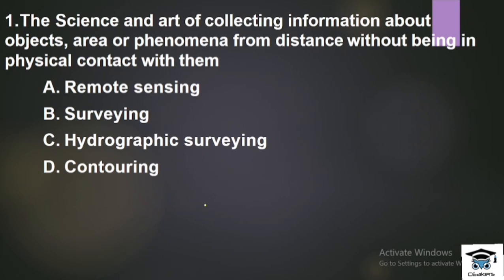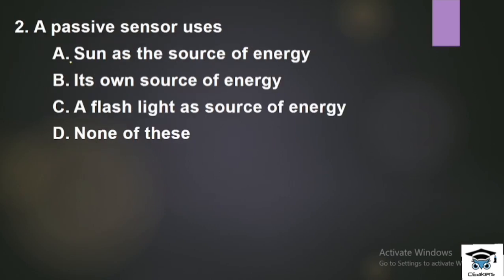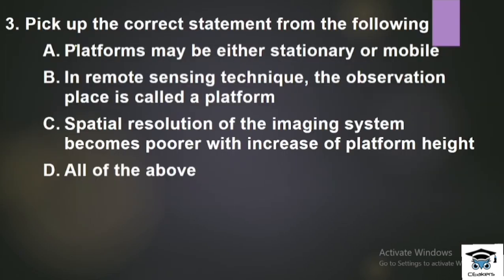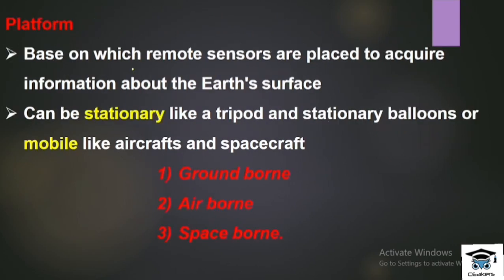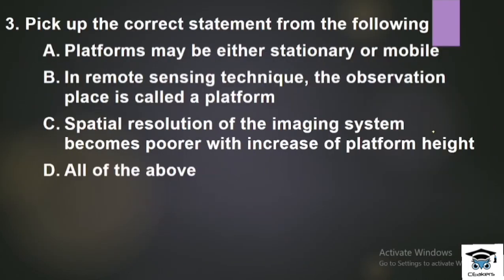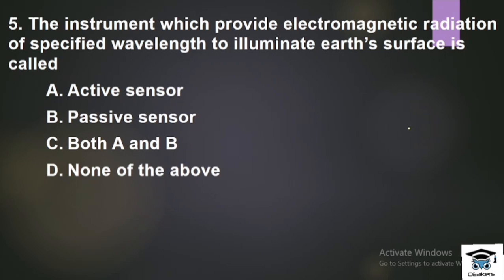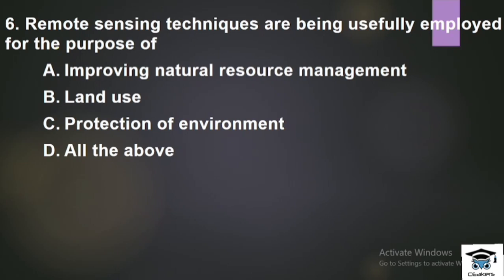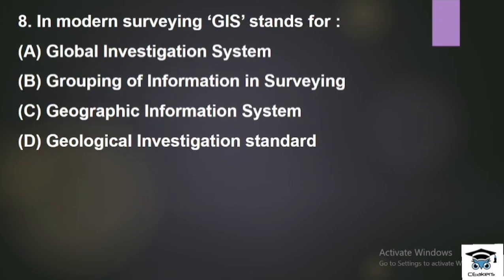GIS AND REMOTE SENSING PREVIOUS YEAR QUESTIONS //ADVANCED SURVEYING//SURVEYOR GARDE II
Video discuss the most important questions from GIS and Remote sensing and is useful for civil engineering aspirants preparing for Kpsc exams